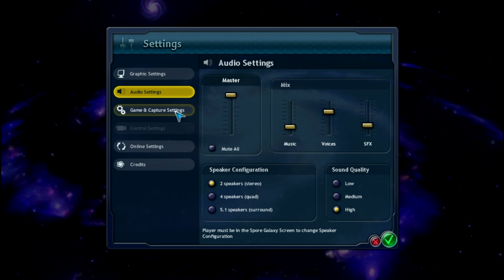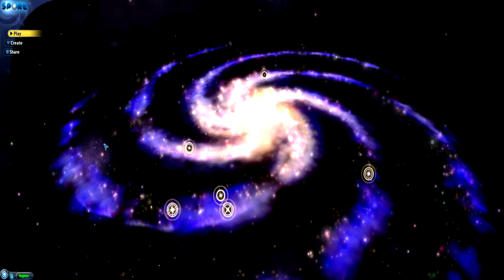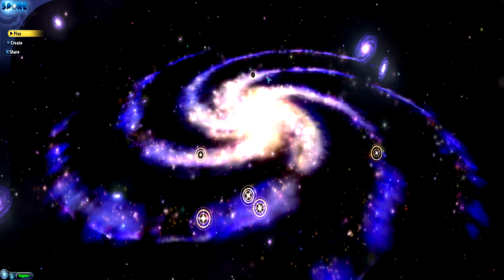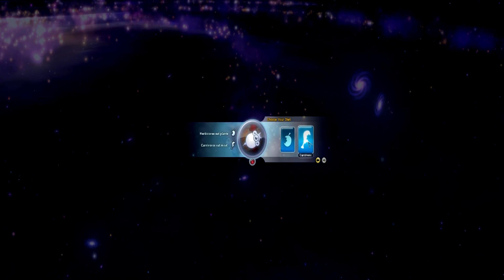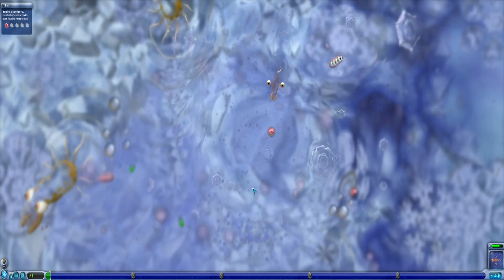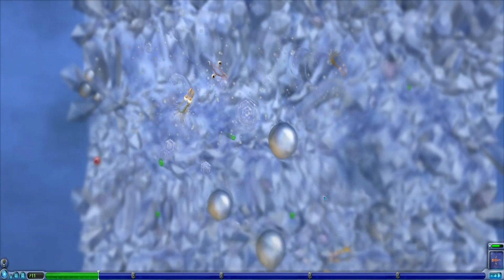Spore - Darwin's Love Child With EA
Hi guys! Welcome to Spore! What happens when Darwin and EA make a baby? This game appears and it's enjoyed for years to come. or maybe not